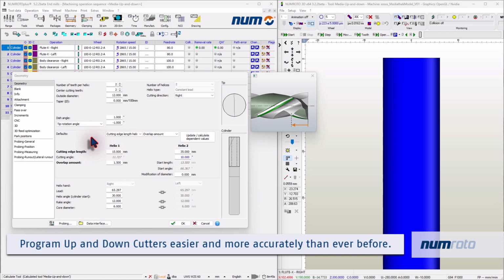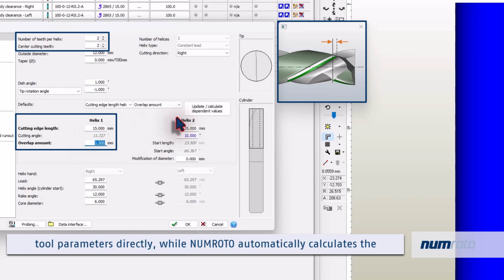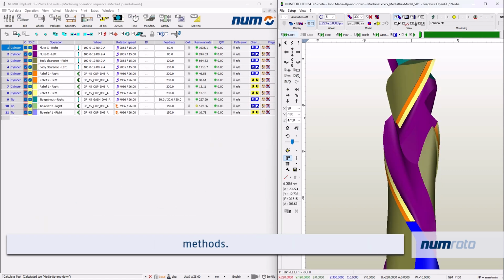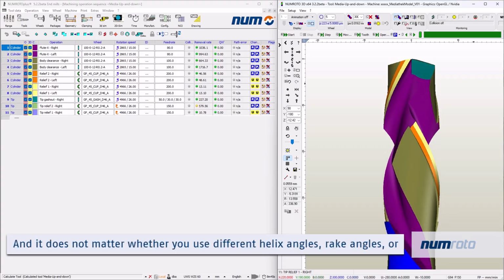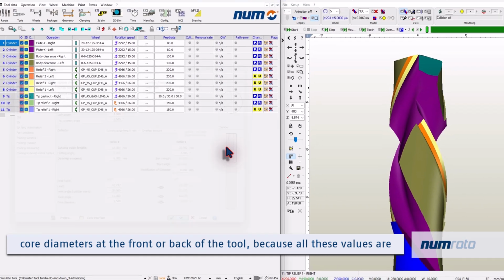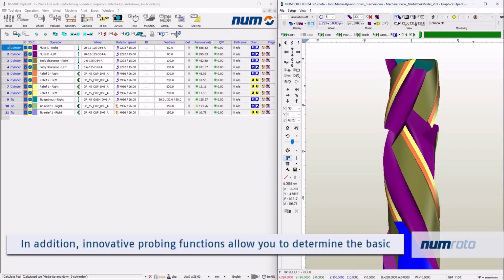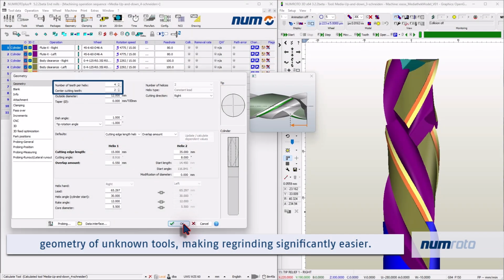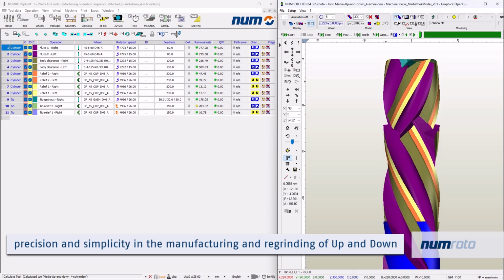NUMROTOplus - Up and Down Cutter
NUMROTOplus – Simplified Up and Down cutter programming
Direct control of key tool parameters -- for reliable manufacturing and regrinding.

Efficient programming is essential when producing complex Up and Down cutters. The Up and Down Module in NUMROTO enables direct definition of critical tool parameters while automatically calculating the remaining geometry data. This allows key tool characteristics to be specified precisely and efficiently, reducing programming effort while maintaining full control over the tool design.
The module automatically considers different tool geometries and adapts the calculation accordingly, supporting consistent and reliable results throughout the programming process. Integrated probing functions additionally simplify the analysis of existing an unknown tools, making regrinding applications more efficient and reliable. The result is greater accuracy, simplified programming, and increased flexibility for both manufacturing and regrinding operations.

Discover how the Up and Down Module can simplify the production and regrinding of complex Up and Down cutters.